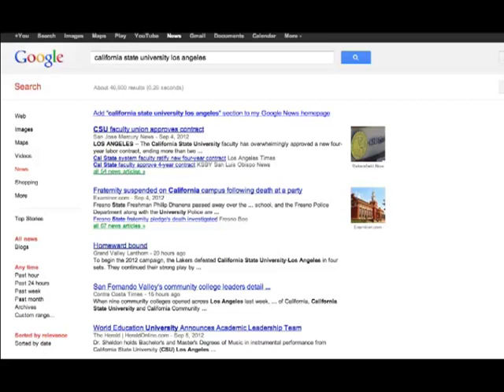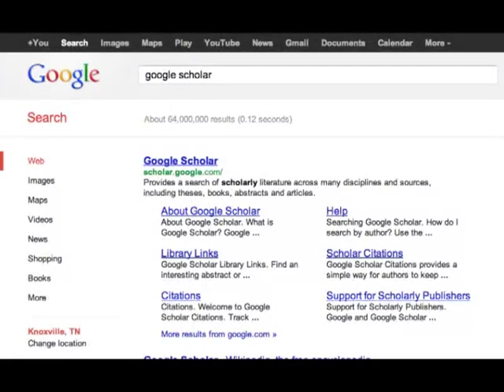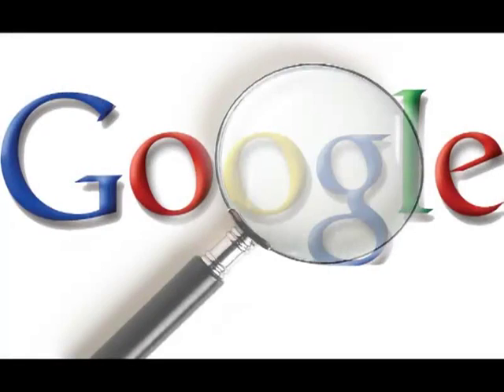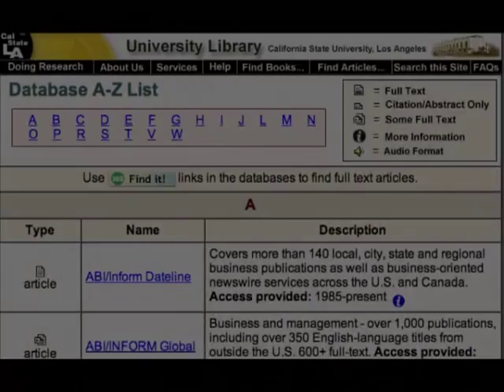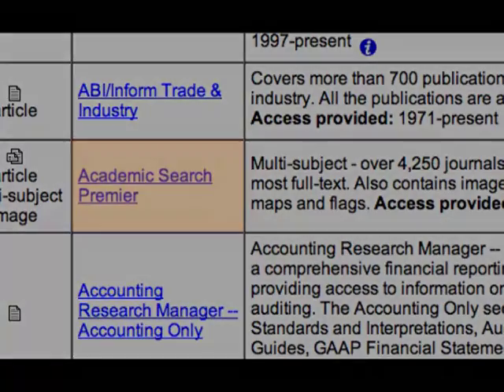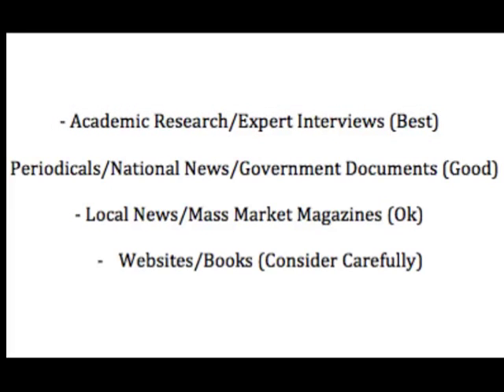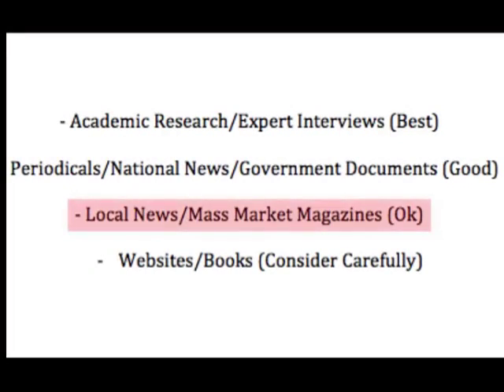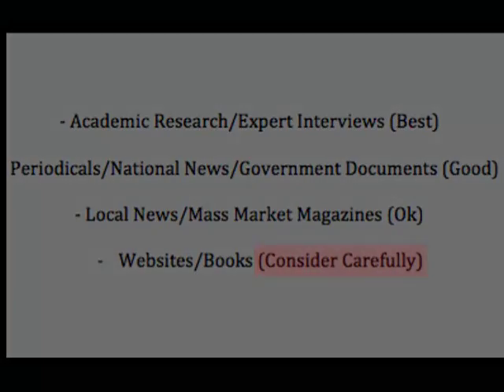Finding and Evaluating Sources